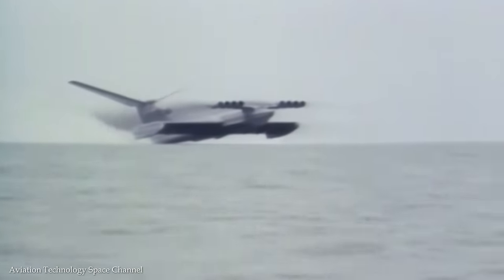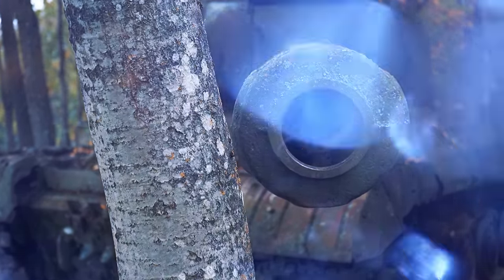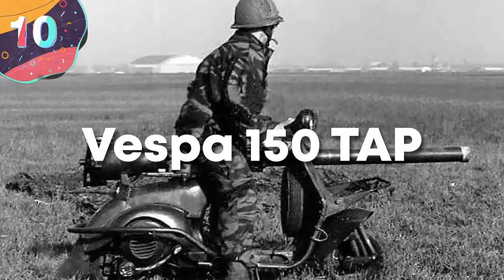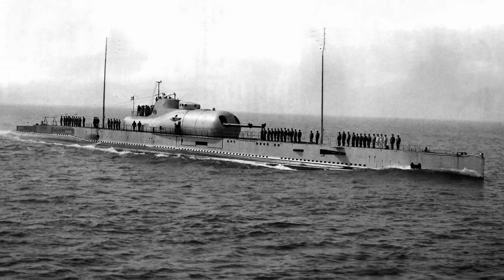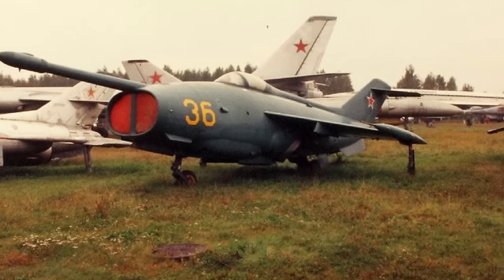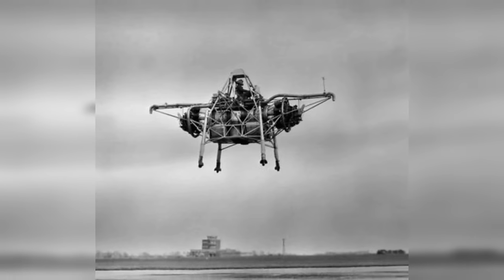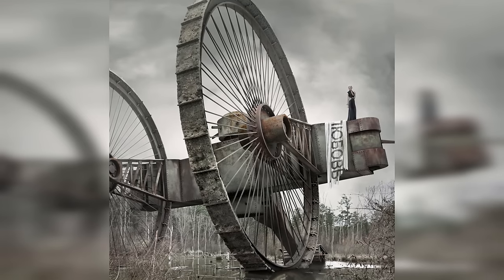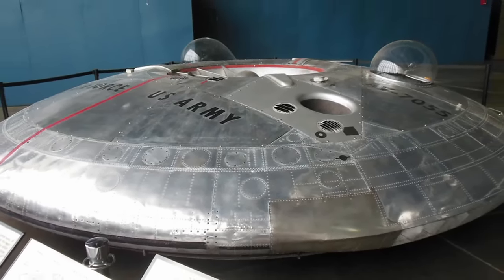15 Most Insane Military Vehicles in the World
No matter which way you look at it, war is a terrible last resort. But one can’t deny that the militaries of the world have concocted technologies that improve our daily lives, and push the boundaries of engineering and even creativity. But the road to success is often paved with failure, and armies, navies, and air forces have produced plenty of duds in their days. So join us for today’s video, where we countdown the top 15 unusual military vehicles!